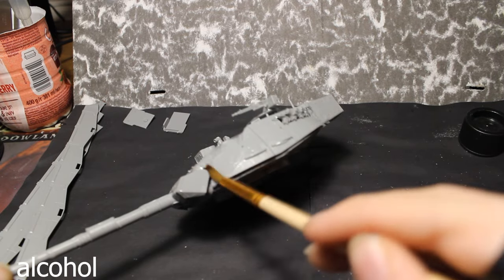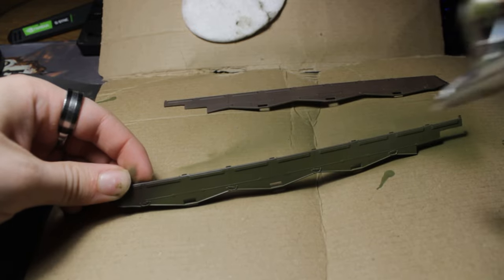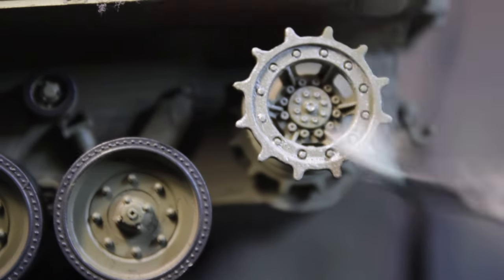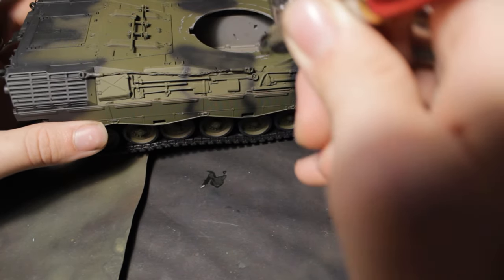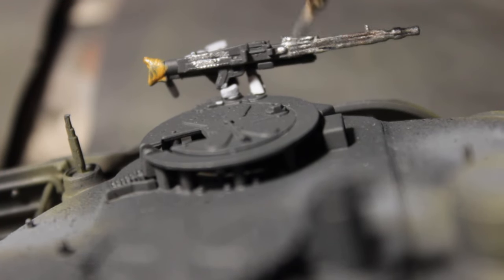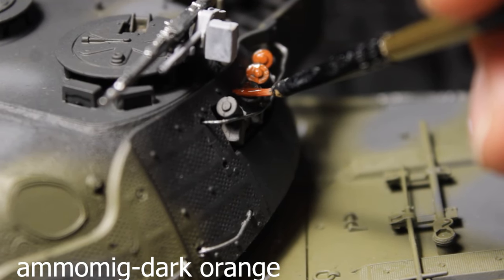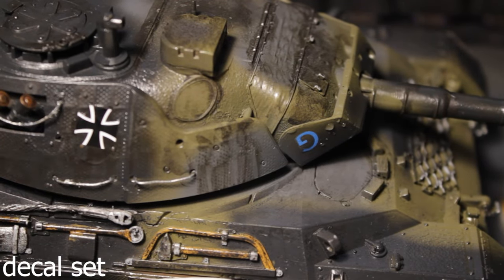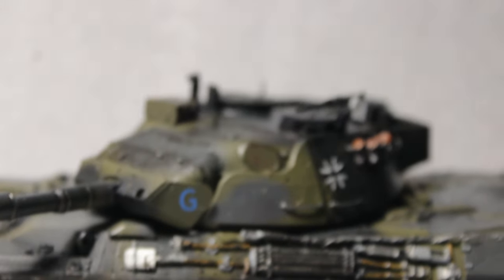Leopard 1A5 revell 1/35 painting video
In todays video you will see my painting of these nice new modern tank, few new weathering technics, some error with varnish, applying decals and some other stuff what you will see in the video, i hope you like the result and see you in the something with more speed??